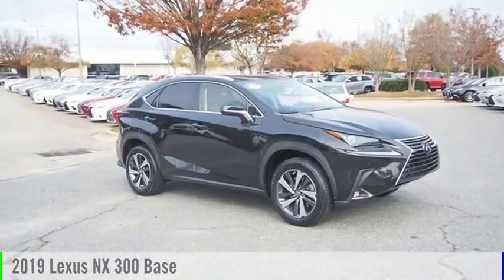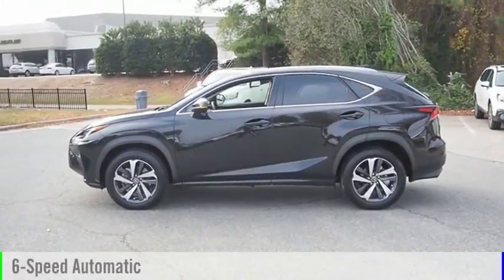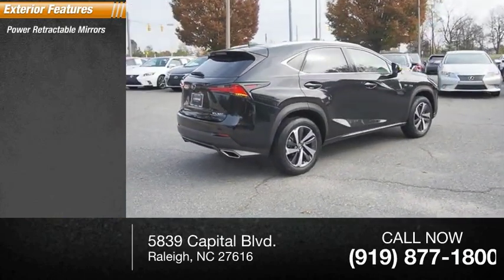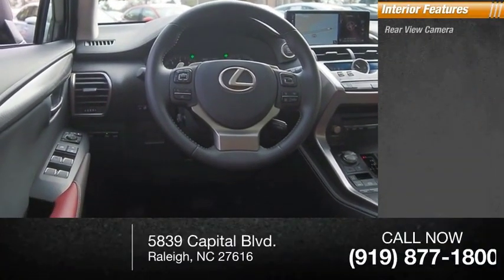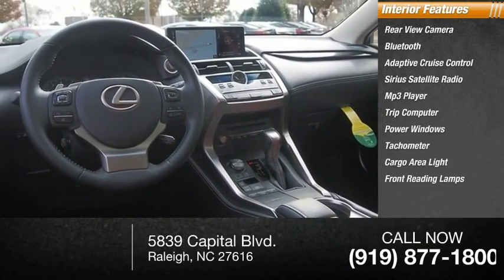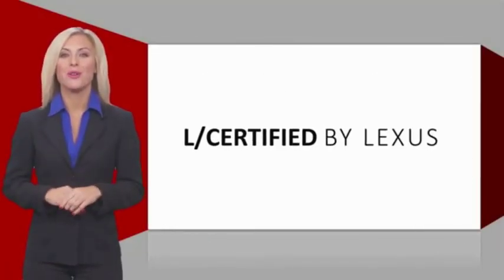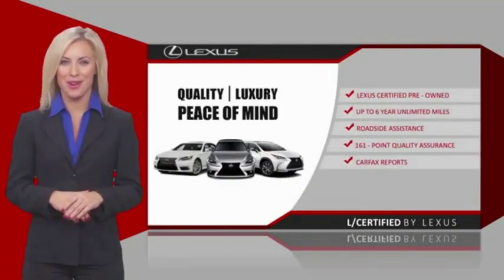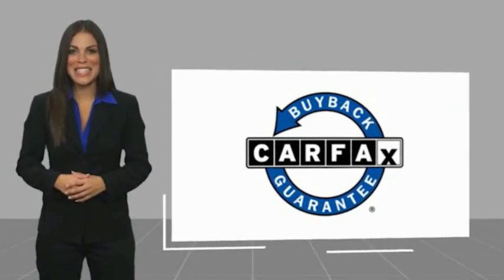2019 Lexus NX 300 Base Raleigh NC PL0743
2019 Lexus NX 300 Base

5839 Capital Blvd.